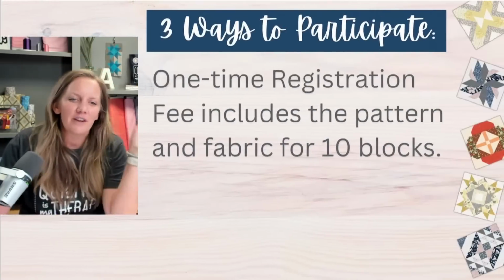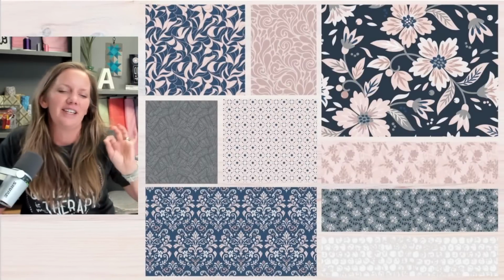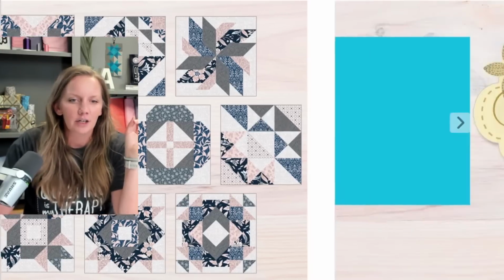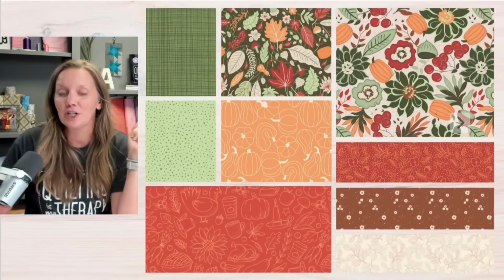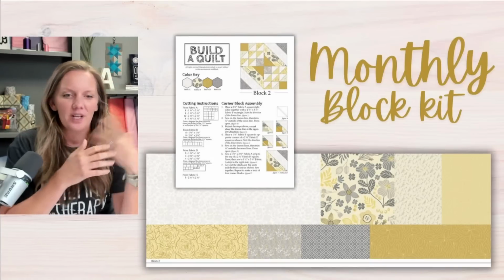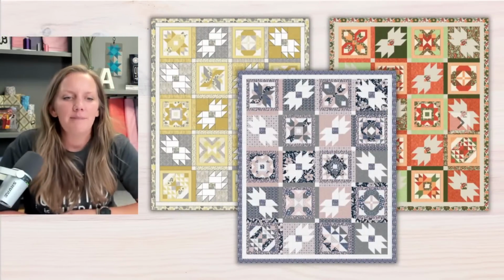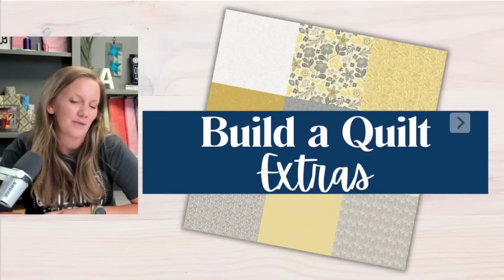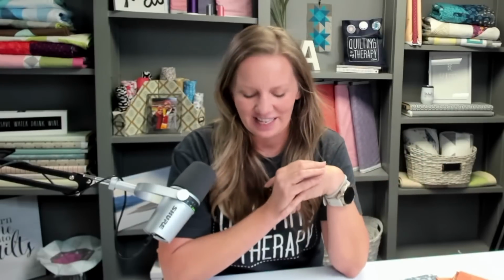Live Chat with Angela Walters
To learn more about Build A Quilt, our Block of the Month program,